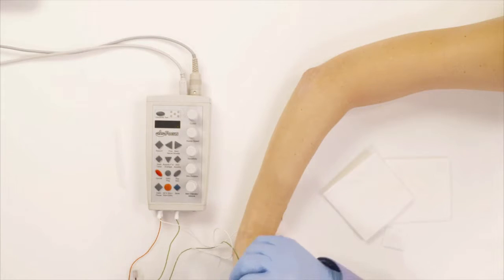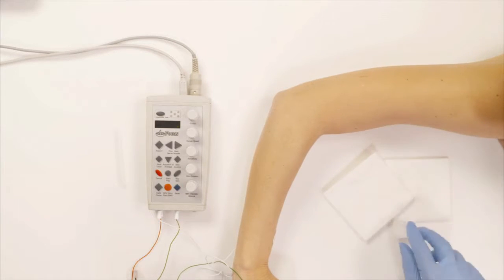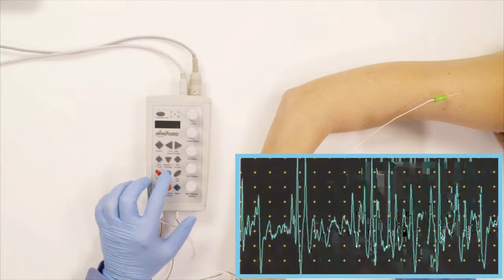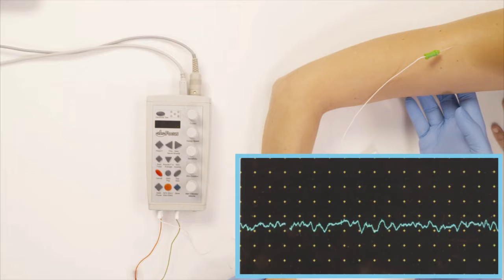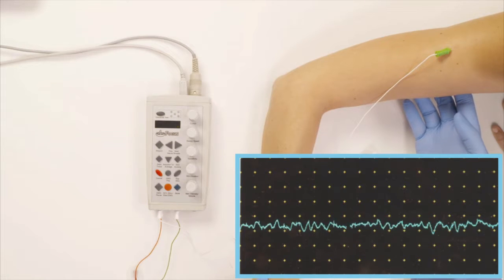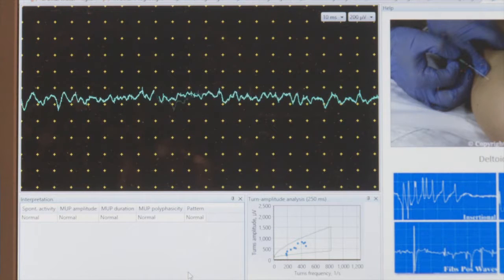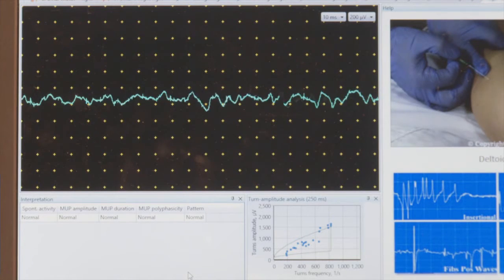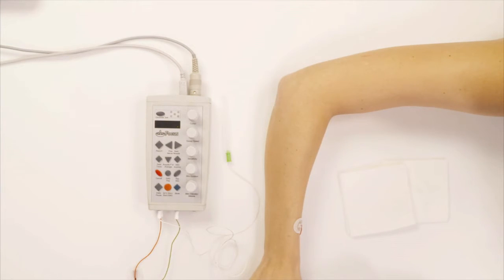DELTOID (DEL)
EMG NEEDLE SERIES